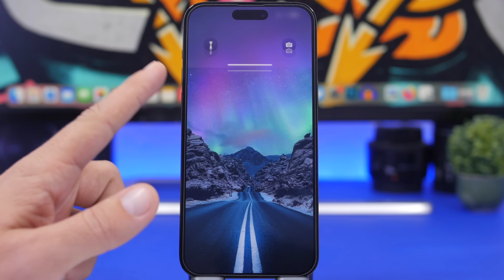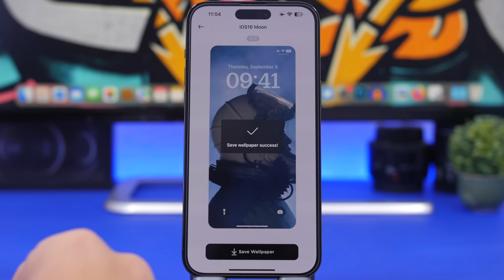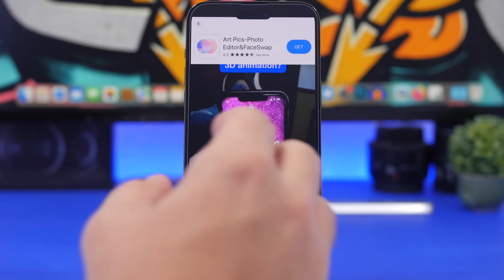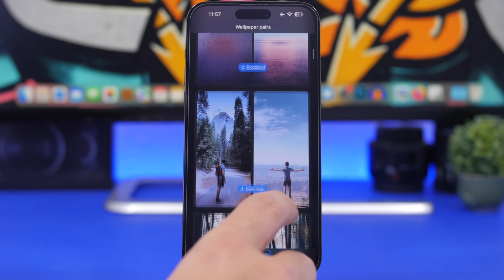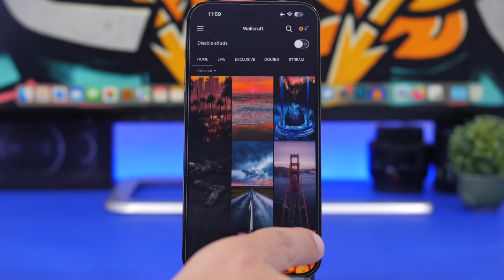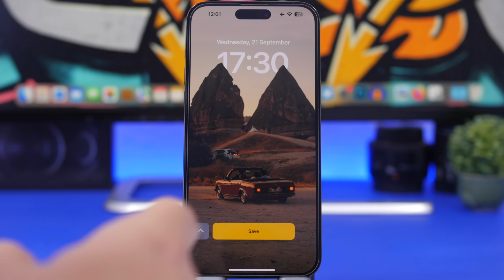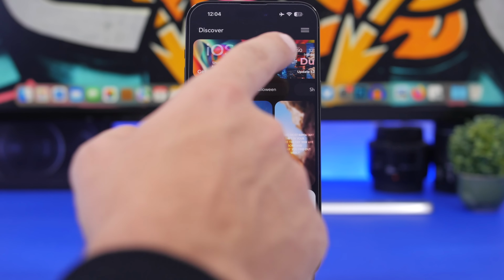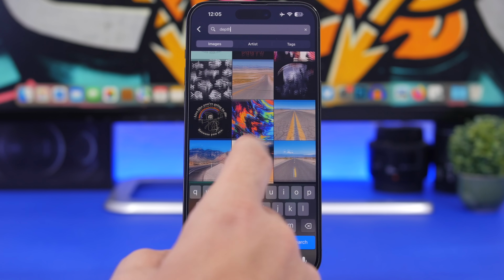10 Best iOS 16 Wallpaper Apps - You MUST Have !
iOS 16 wallpaper apps, the best wallpaper apps you can get for your device on iOS 16. Depth effect and paired wallpapers for you iOS 16 iPhone.

Get the best iOS 16 wallpapers for your lock screen with the depth effect that make your iPhone look amazing.

Intro 0:00
Daily Theme 0:31
My Screen 1:30
Island Wallpapers 2:24
Lock Screen 16 3:10
Wallcraft 4:50
Live Wallpapers 5:52
Wallpapers & Depth Effect 6:48
Wallpapers Central 7:26
Wallpapers Now 8:27
Walli 9:08